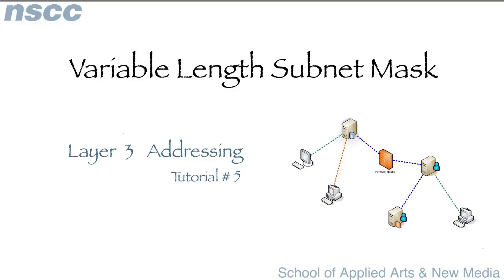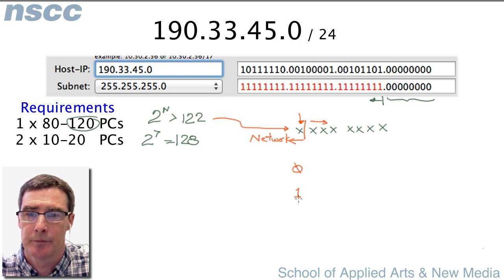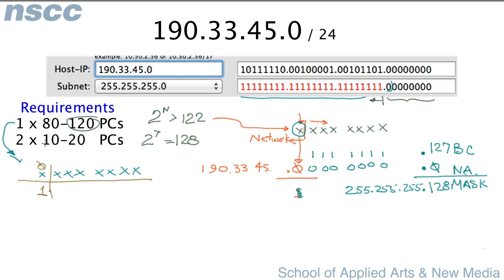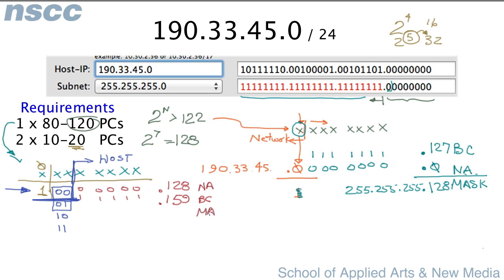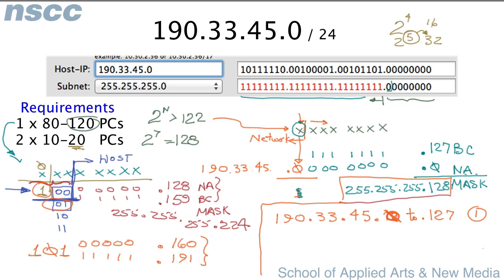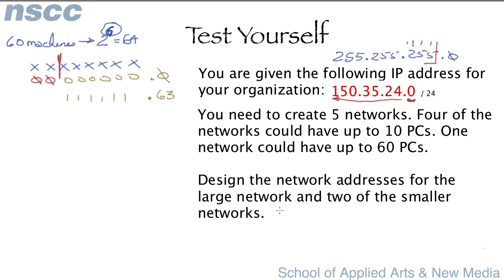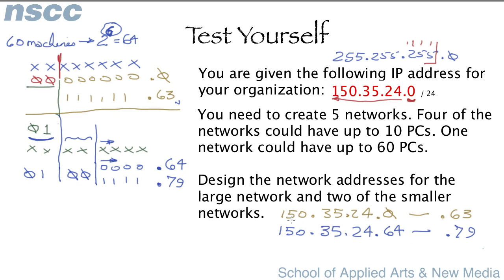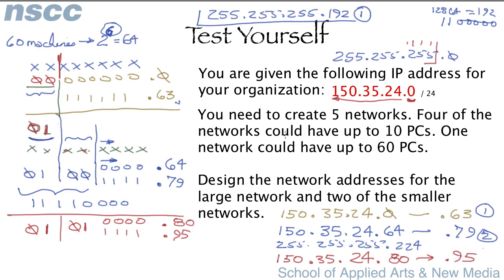IPv4 Layer 3: #5 How do I create a variable length subnet mask?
Variable length subnetting is a more advanced topic. This topic may still be on Cisco's CCNA exam and anyone who is working on data networks will want to know how variable length subnetting works. If you understand this topic, you have a thorough understanding of IPv4 subnetting.